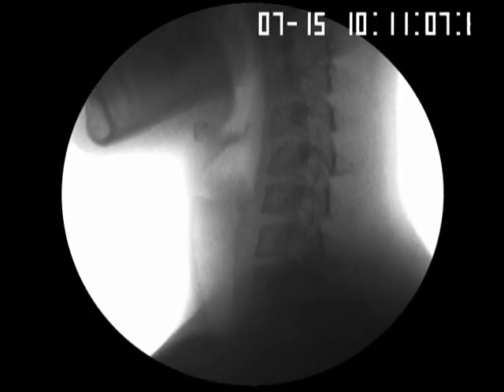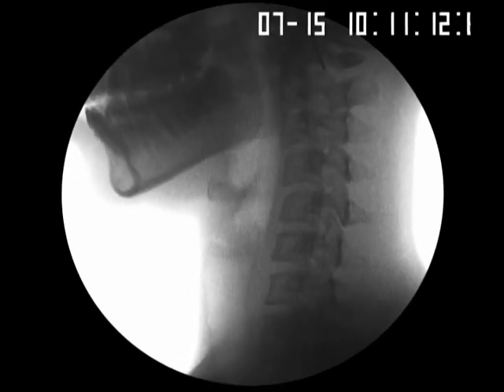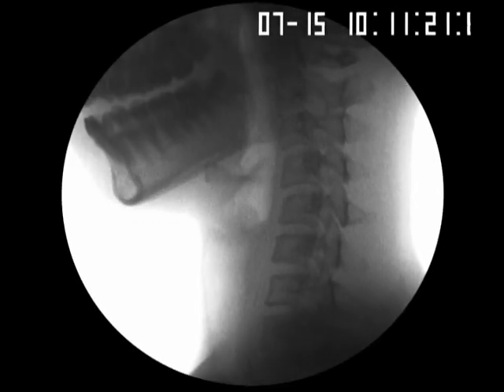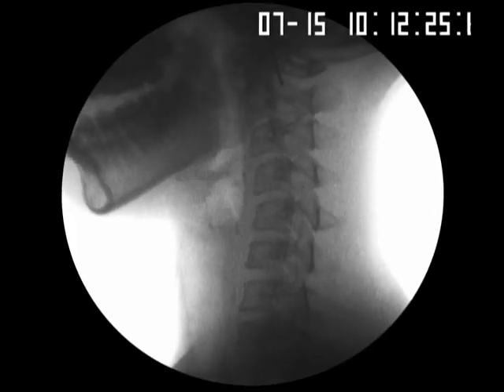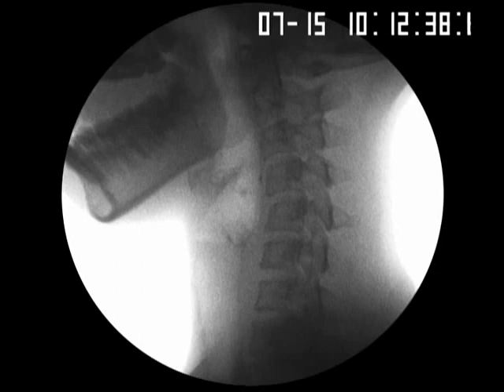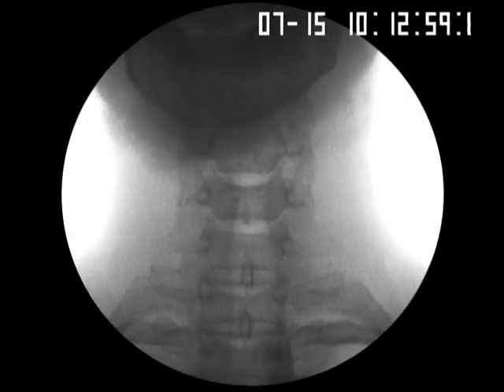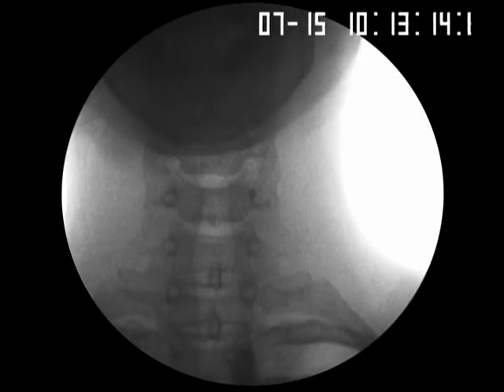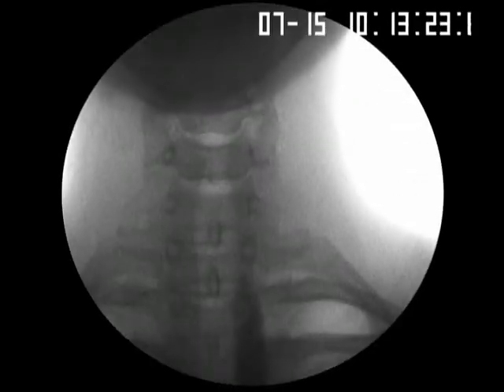My Swallow Study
I've had difficulty swallowing for at least 5 years now and had a videofluoroscopic swallow study done (VFSS). They put barium in different consistencies of food and take an x-ray movie of you swallowing.

The study showed some retention and reflux as well. Notice when I swallow the pudding or nuts that food comes back up in the esophagus. I also appear to have limited esophageal motility as the food isn't moving down the esophagus like it should be, which is why there is food from my esophagus all the way down to my stomach. It's just not moving quickly.

So, to all you out there who have ever eaten with me and heard me cough and choke, this is why.

ETA: It is now ~15 years later and still no diagnosis has been made. I've since had an esophageal manometry (motility study) which showed little to no peristalsis throughout my esophagus.